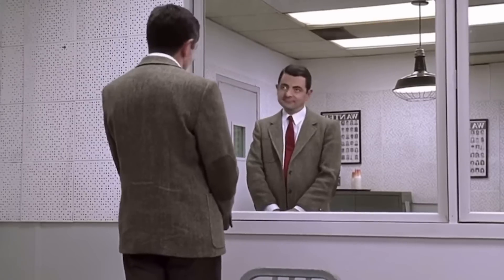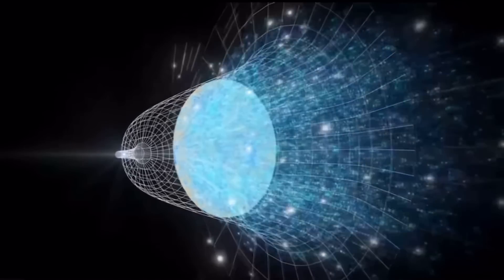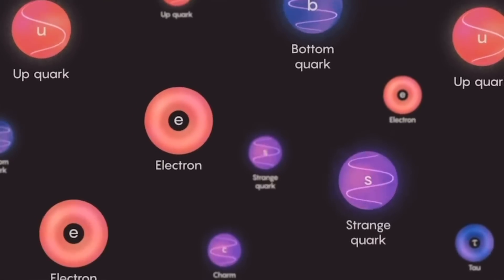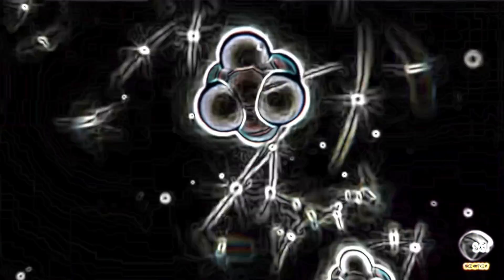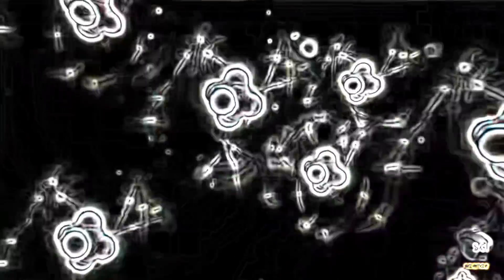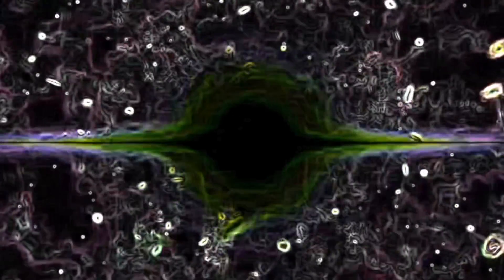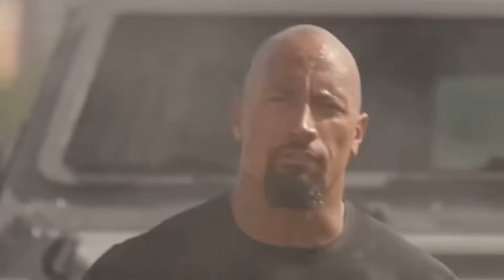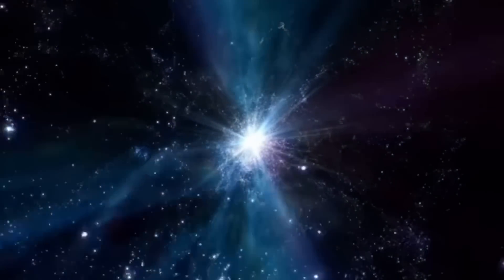How we explain the matter in our Universe #005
As the forces dispersed and inflation continued during the first fraction of a second, the universe set the perfect stage for a sea of particle and antiparticle pairs popping into and out of existence. We use E=Mc2 to explain that given enough energy and the right conditions, energy can turn into mass in the form of particle-antiparticle pairs. The antimatter particles should, in principle, be perfect mirror images of their normal companions - canceling each other out. Somehow though, we were left with a surplus of matter over antimatter.

Most believe these particles, quarks and leptons are the fundamental building blocks of everything we know. Some theorists suggest even these elementary specks are composed of tiny vibrating strings. In any case, observations show that these bits of matter are in constant motion. What’s crazier is their movements seem to be completely random.

So to recap - energy spawned from nothing to create our universe and then randomly transformed into matter that continuously and arbitrarily jostles and jitters. It’s these same nanoscopic particles that make up a rock, a goat, the sun, you, your phone - unique configurations of the same thing. As we move through our universal reference frame, it seems that we are simply the evolution of dancing particles.

How exactly do we explain the matter though? Our math tells us that the matter pairs cancel out. Well, experiments have shown particles like Neutral Mesons can spontaneously turn into their anti-meson and vice versa. Mesons are made of one quark and one antiquark.. In this process, the quark turns into an anti-quark or the anti-quark turns into a quark. This can happen more in one direction than the opposite—creating more matter than antimatter. Think of flipping a coin; although there’s a 50/50 chance of heads and tails, the outcome is unlikely to always end up with an even split - sort of like dinner with friends, a business deal gone bad or a divorce.